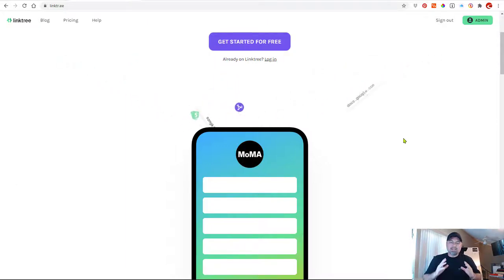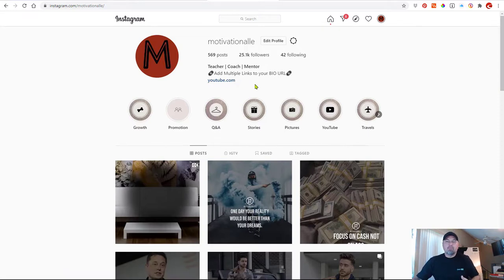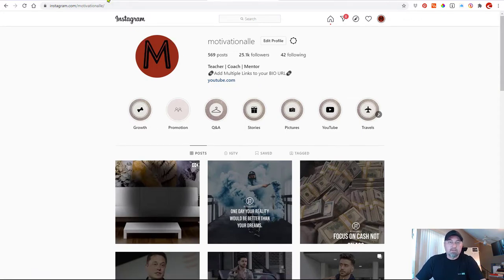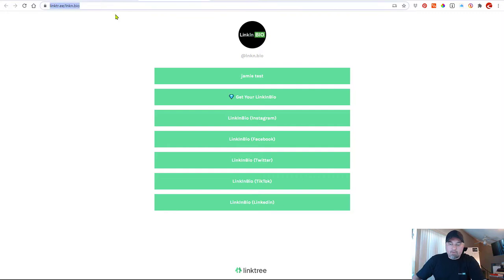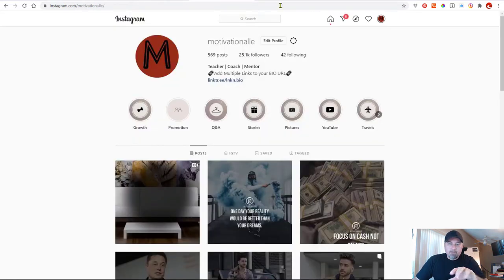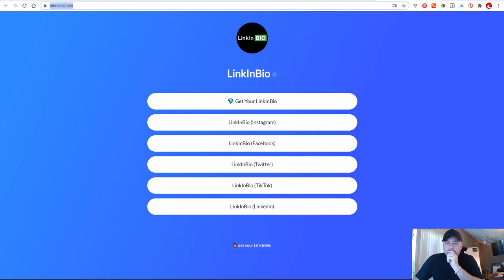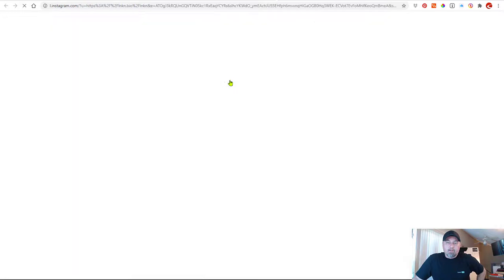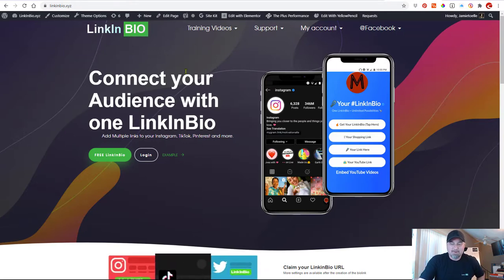What is Linktree? Let's explore what it is, why you should use it and how it works!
I dive into what is a LinkTree service and why you should use one.

Adding multiple links to your Social Media platforms is critically important if you want to connect your Audience to ALL your other Social Media sites.

What is Linktree?